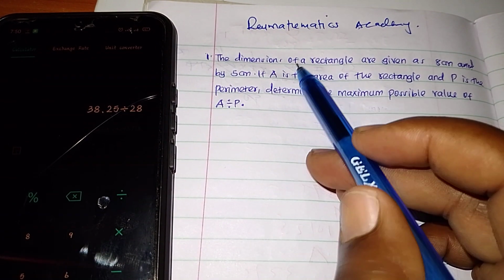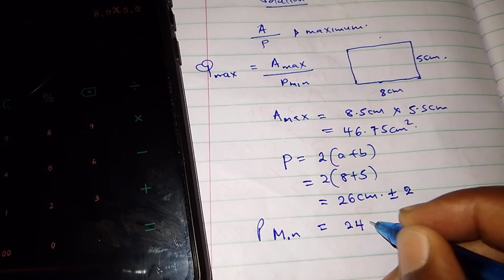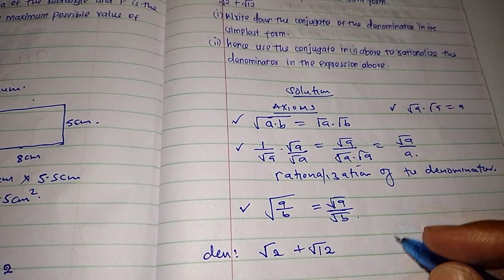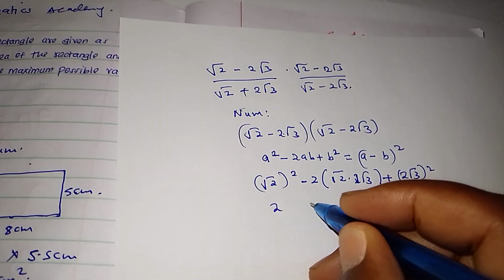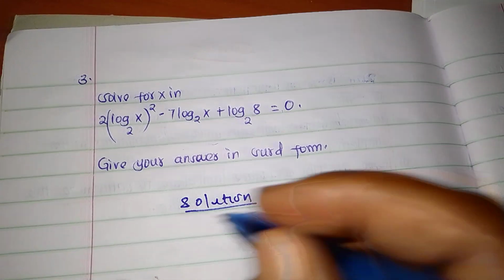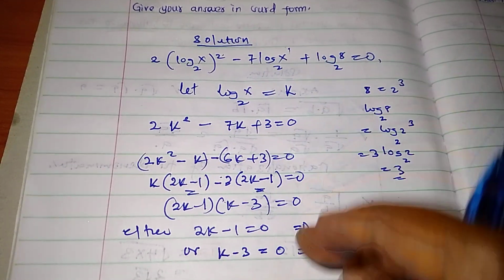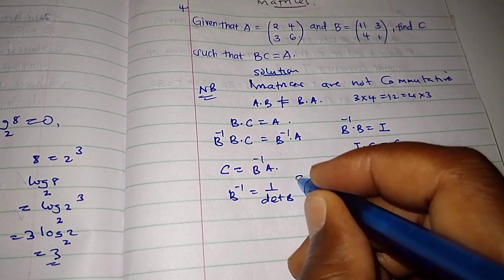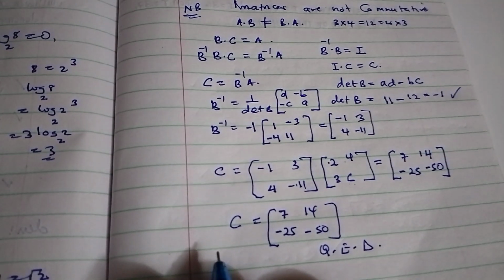KCSE REVISION MATHS